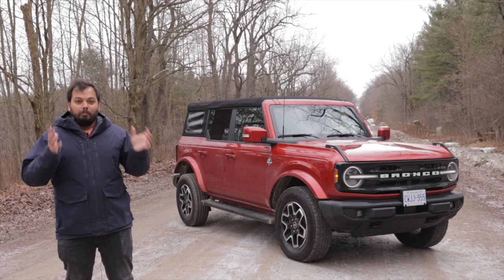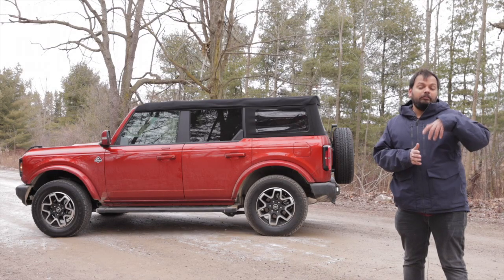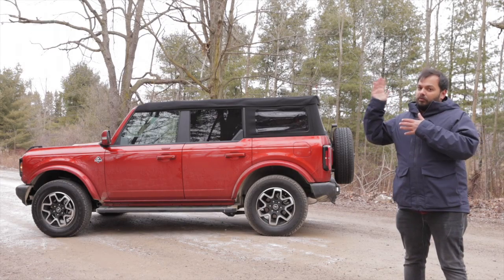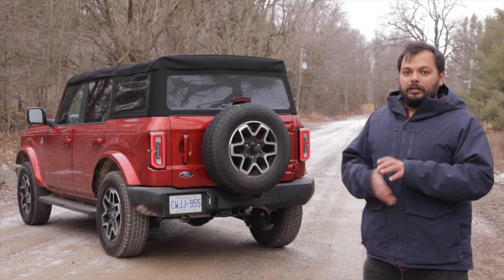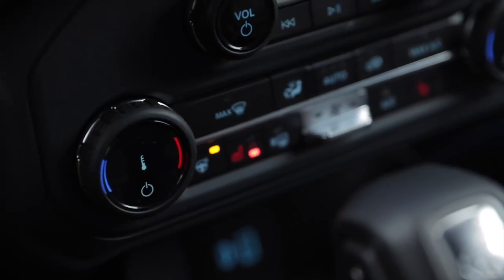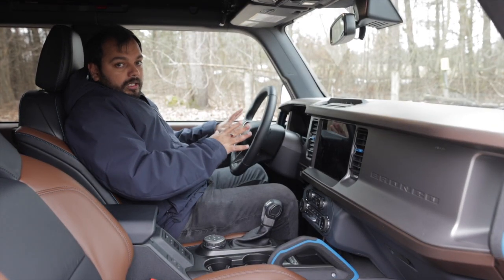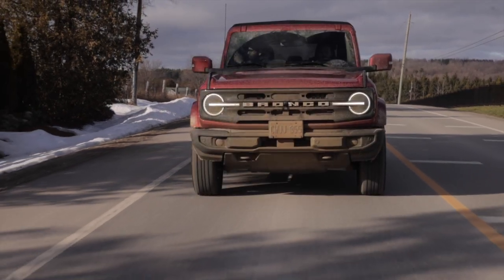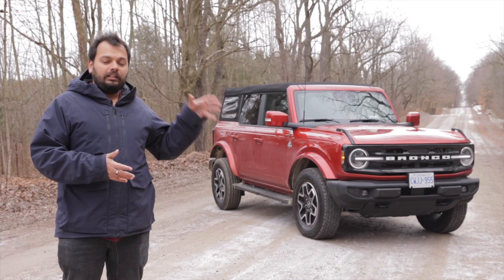Big, Brawny but Forgiving - Ford Bronco Outerbanks!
We get behind the wheel of Ford's most capable off roader SUV - the Bronco. We have been wanting to get behind the wheel of this SUV since it was launched and there is quite a lot of hype behind this SUV but does it meet any? Watch the video to find out!